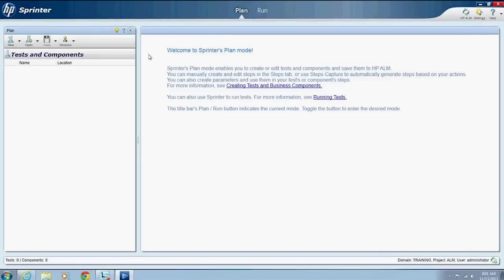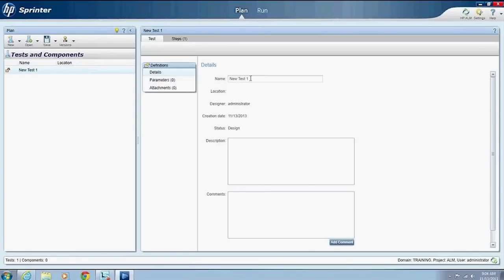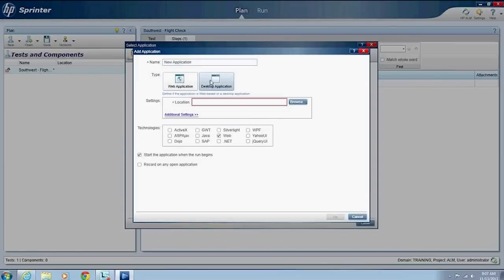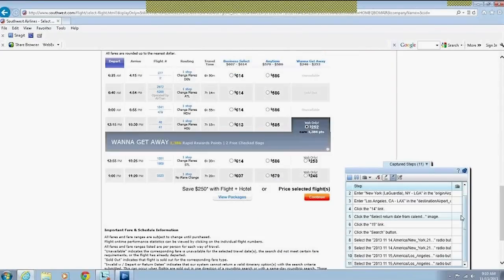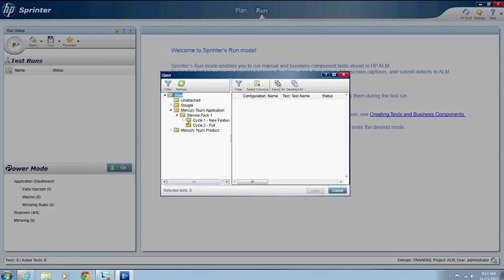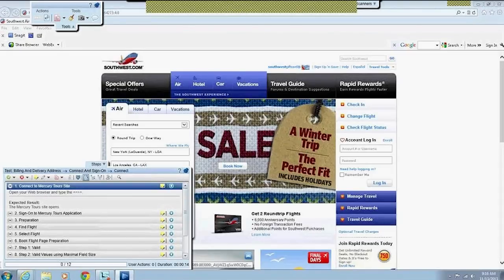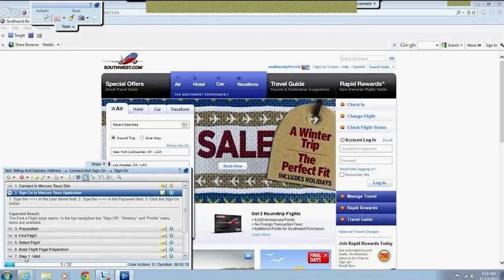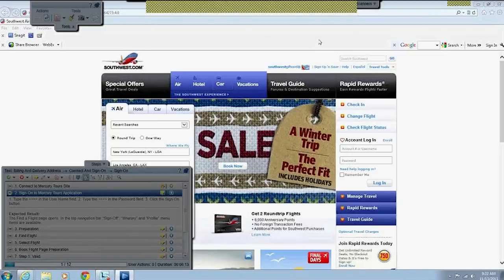Accelerate Manual Testing with HP Sprinter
Having trouble keeping up with the growing demand to expedite testing? Is manual testing unable to keep pace with your changing application and service landscape. Watch Nicole Taylor, Sr. ALM Consultant, as she discusses how you can benefit from HP Sprinter, a core capability of HP Quality Center and HP ALM.

Key Benefits
+ Simplify and accelerate manual testing
+ Improve QA-Developers collaboration
+ Increase test coverage and productivity